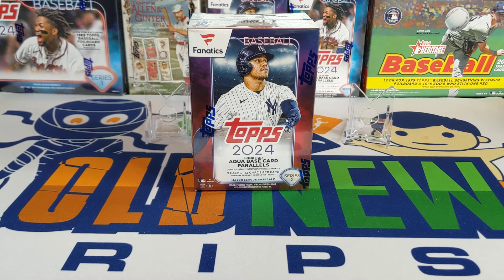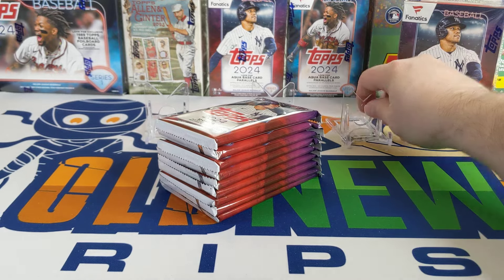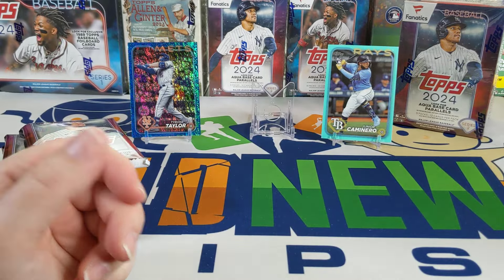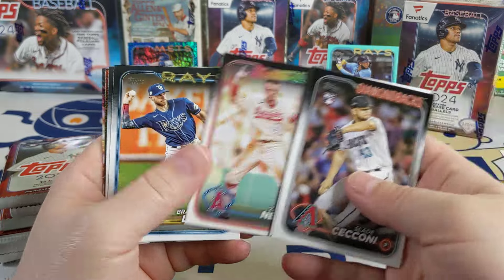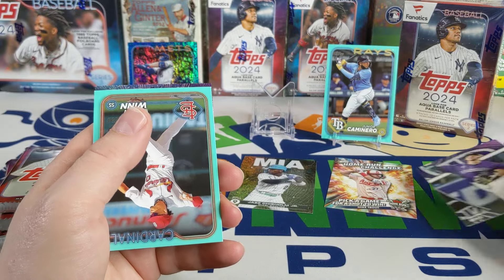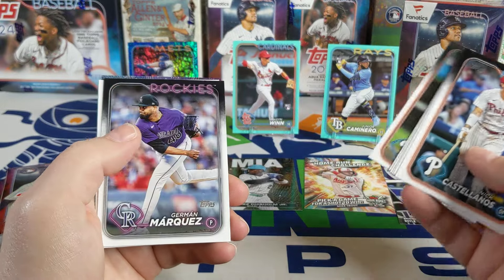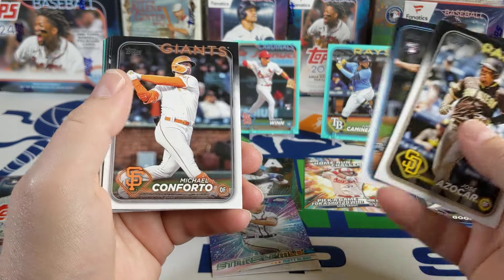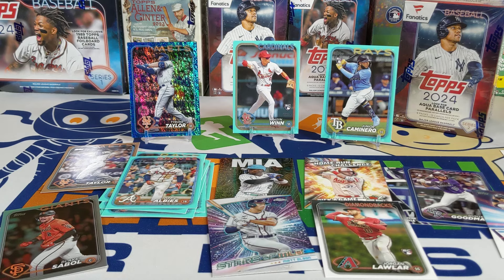2024 Topps Series 2 Fanatics Blaster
Welcome everyone to another baseball card blaster box rip. Today we have a value box of the Fanatics exclusive 2024 Topps Series 2. It's all about the teal (I mean aqua 😉) parallels and I finally found a few good ones in the fourth box I ripped into. What do you think of this format? Have you had any luck with it or plan on trying it?